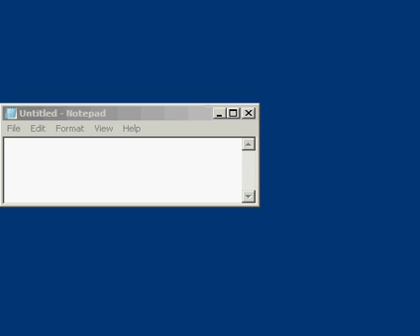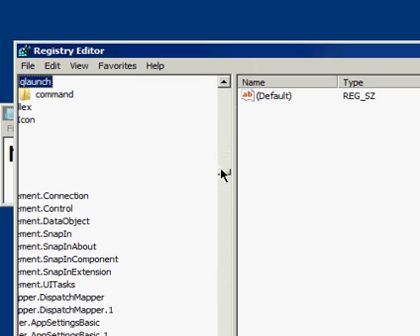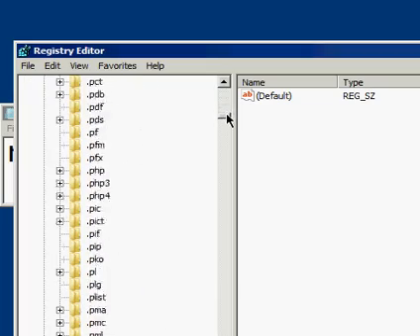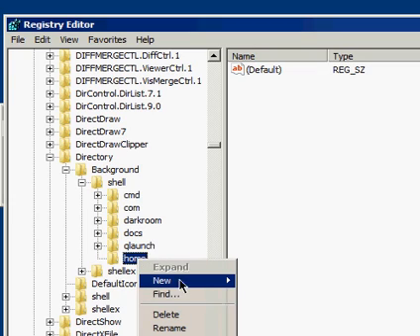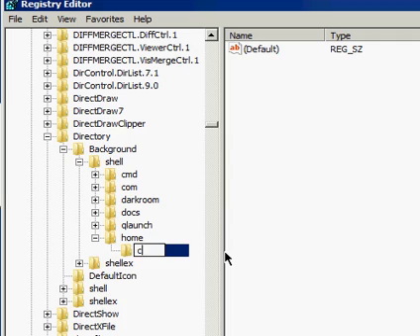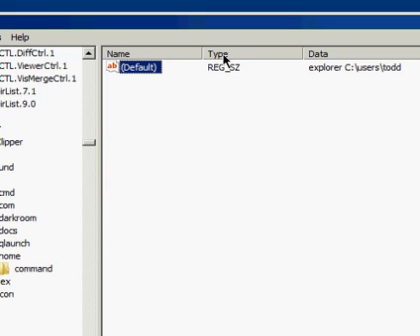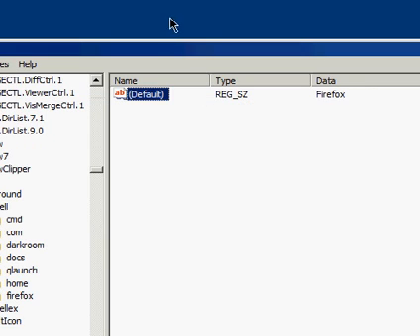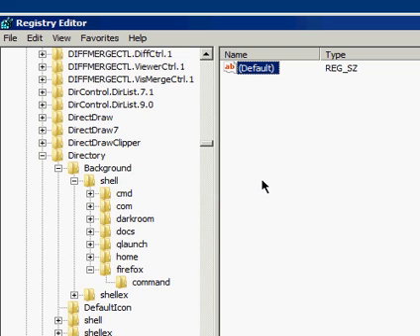Customize Vista Context Menu (right click menu)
A short tutorial on how to customize the the Micrsoft Vista desktop context menu (right click menu).

(VISTA ONLY!)